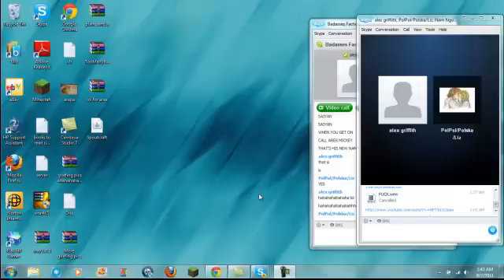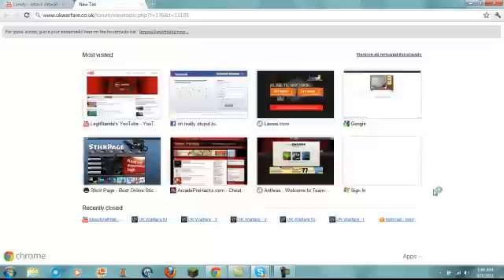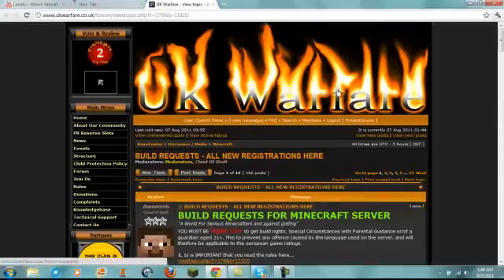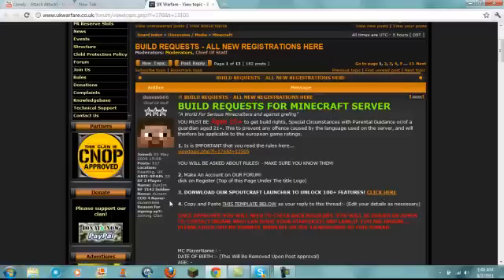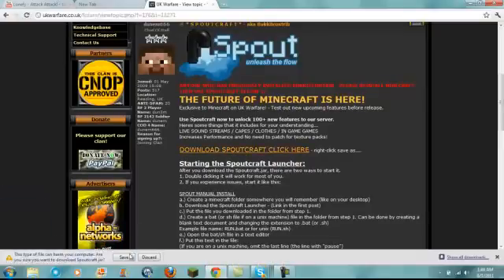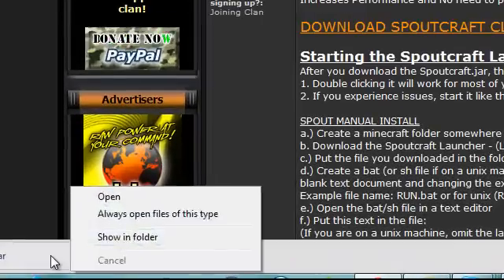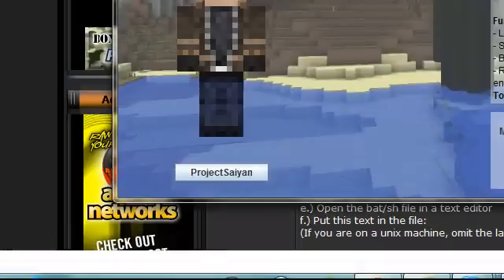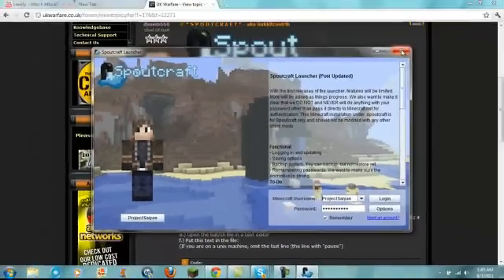How To Download And Start Up Spoutcraft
Friends messed it up